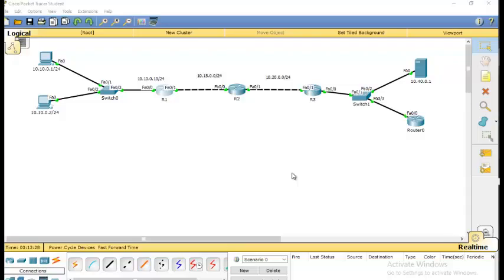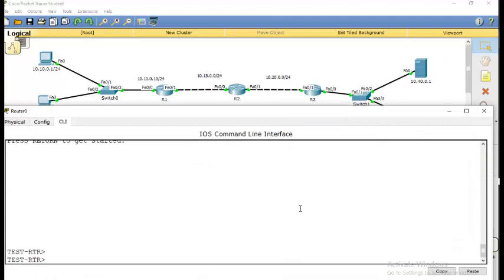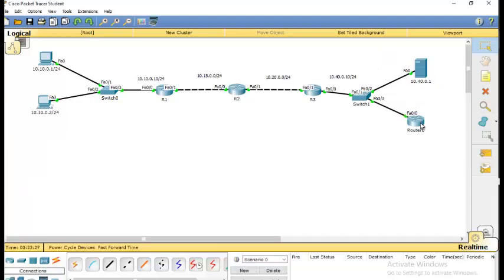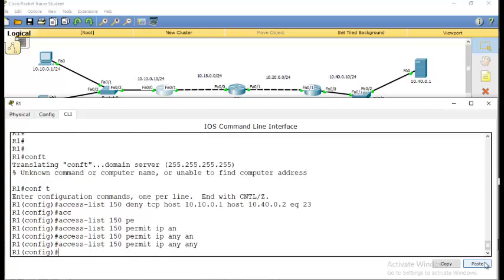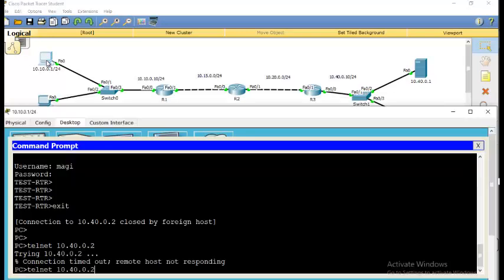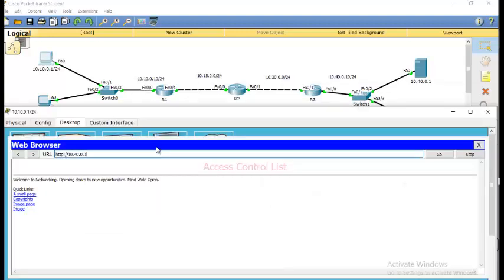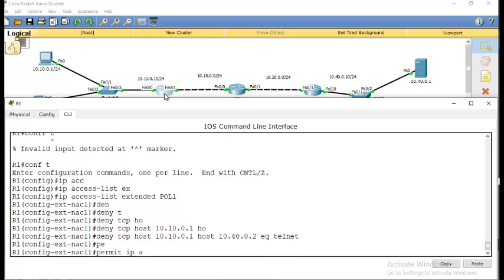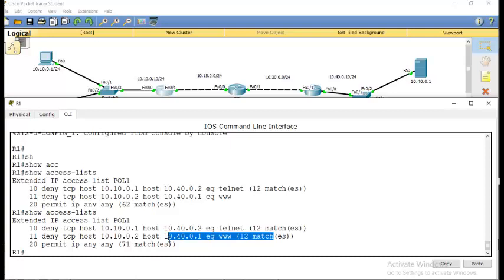ACL Part 3 CCNA